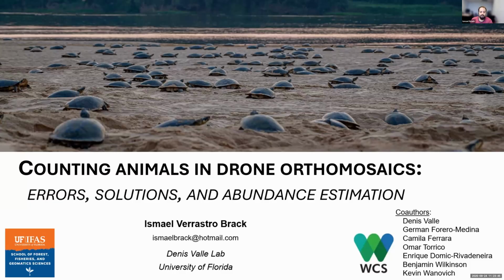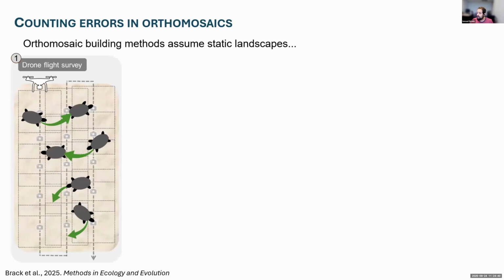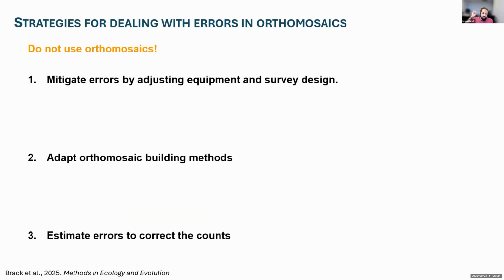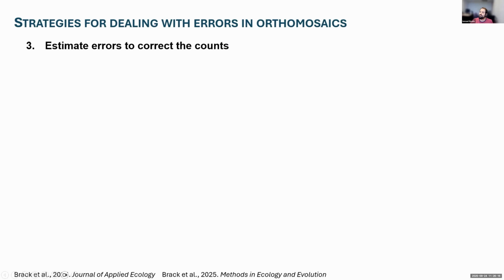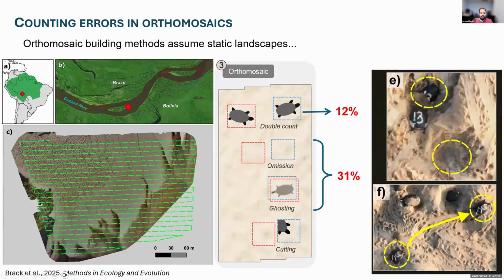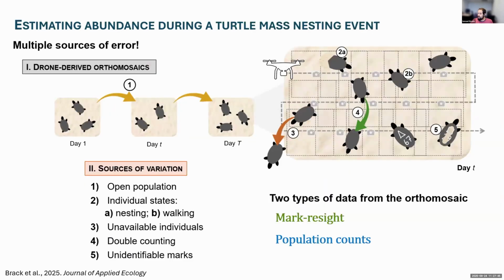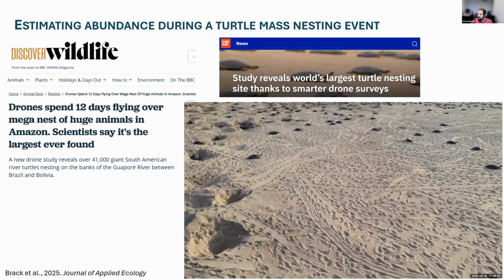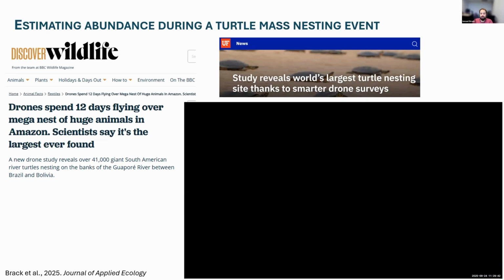Ismael Brack: Counting Animals in Drone Orthomosaics: Errors, Solutions, and Abundance Estimation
This month, we have three speed talks from Luke Ditria, Tim Fallon, Ismael Brack, and a long talk from Jared Marley.

Luke Ditria starts us off by sharing his experience designing and building "high power" devices to operate continuously in remote locations while running various AI and computer vision algorithms. Tim Fallon from EVERYWHERE Communications discusses how they work with EarthRanger to address communication and data challenges in conservation. Ismael Brack shares potential errors and solutions for counting moving objects through drone mosaic images. Finally, Jared Marley explains how we can finance a healthier wildlife tech ecosystem.